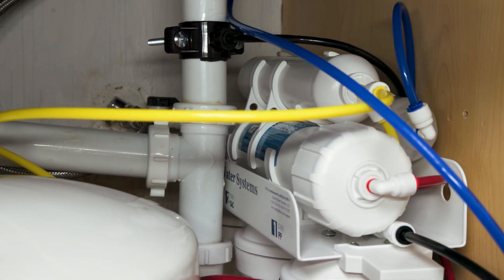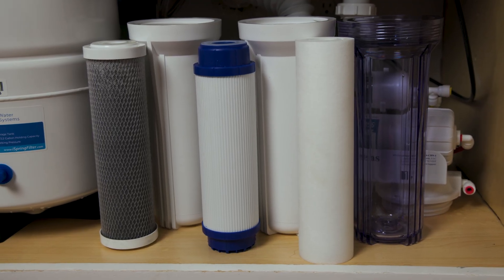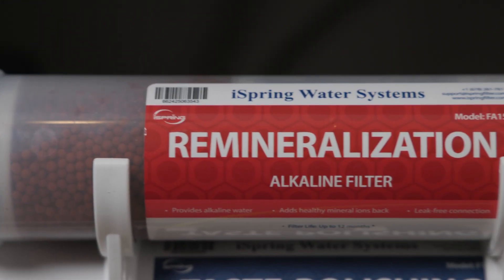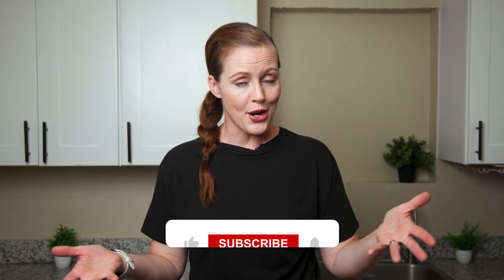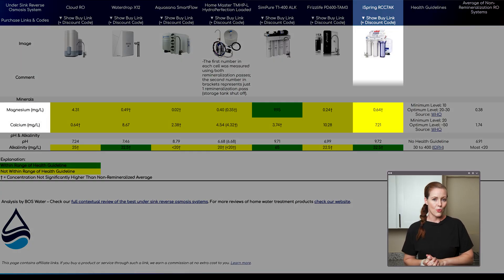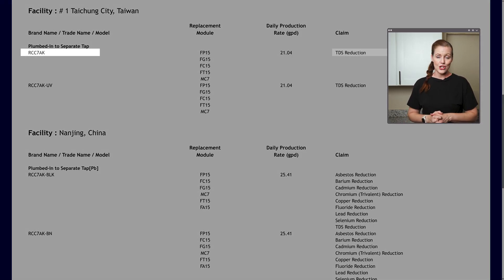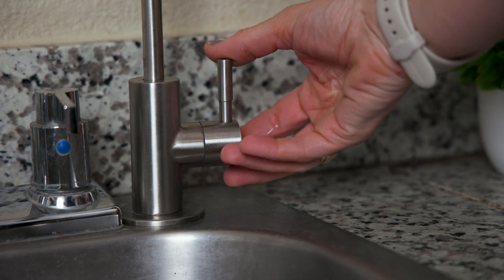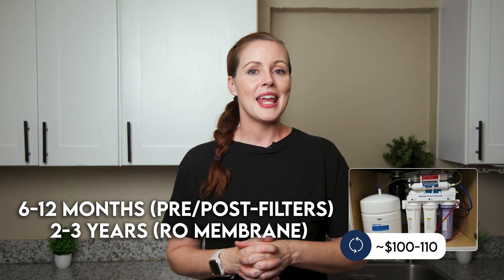We Tested the #1 RO System on Amazon... (iSpring RCC7AK Review)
Sara reviews the iSpring RCC7AK – the most popular reverse osmosis system on Amazon and one of the most requested on our channel!

*Comparison sheet with our full analysis of the iSpring RCC7AK and 12 other under sink reverse osmosis systems including lab reports (now hosted directly on our website)
*If the above link doesn't work, please try this shortened

00:00 – Intro
00:39 – How We Tested
02:26 – Remineralization vs pH
04:14 – Installation
05:47 – Lab Testing
08:09 – Remineralization Results
10:14 – NSF Certifications
11:06 – Taste & Odor
11:12 – Day-to-Day Use
12:24 – Replacing Filters
13:25 –Wastewater
13:53 – 3rd-Party Feedback
14:17 – Costs
14:59 – Summary
16:30 – Outro

In our opinion, the iSpring RCC7AK is a solid under sink reverse osmosis systems ideal if you’re on a tight budget. But it’s not without drawbacks and there are better systems out there in our opinion.

iSpring RCC7AK Main Pros:

-Pretty Effective Filtration in Lab Testing With Clean Water Taste & Odor
-Backed by NSF Certifications & Some Third-Party Data
-Uses Remineralization
-High Faucet Flow & Good Output for Larger Households
-Quality Build Feel Overall
-Affordable Upfront & Long-Term Costs

iSpring RCC7AK Main Cons:

-Potential Chemical Leaching
-Initial Leaking + Feed Water Valve Felt Flimsy
-No Filter Life Indicator
-Typical Wastewater Ratio for an Under Sink RO